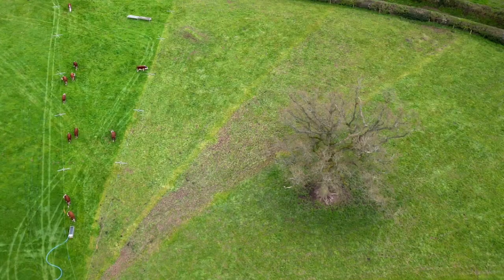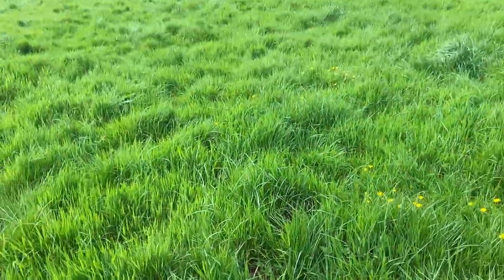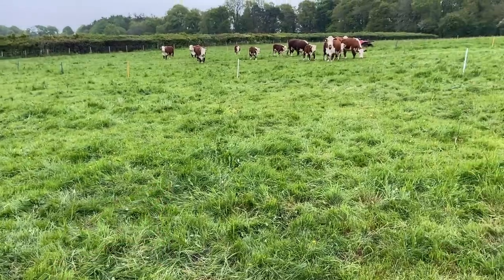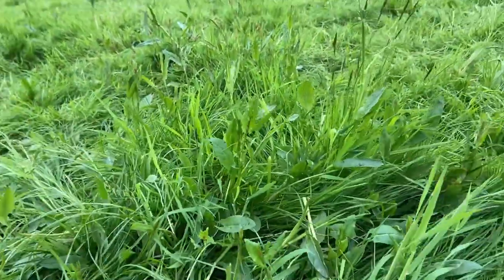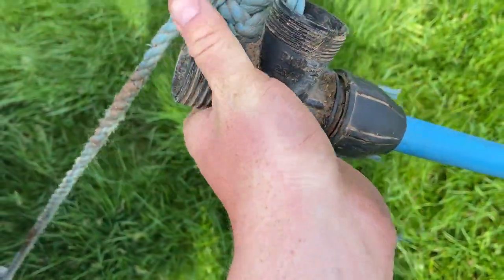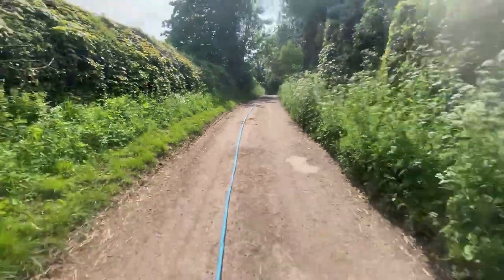How to use MOB GRAZING To Build Resilience Into A Farming System!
In this video I explain how mob grazing is helping improve drought tolerance, increase diversity on our farm, keep our livestock happier and most importantly grow more grass!